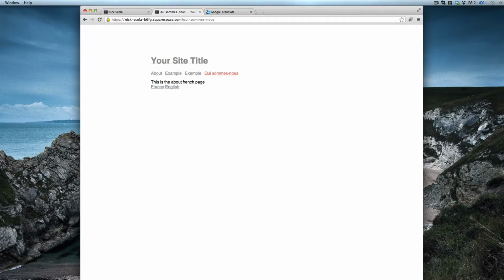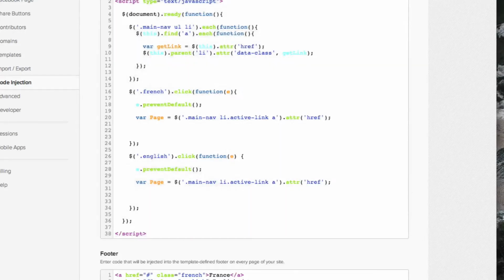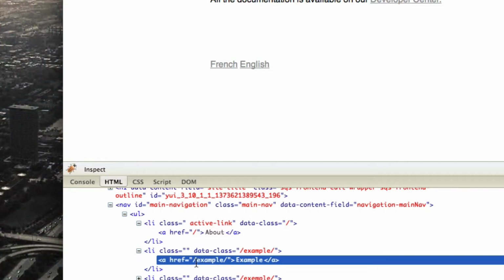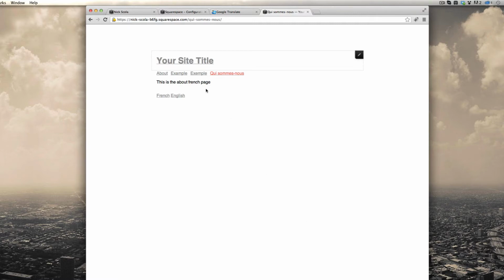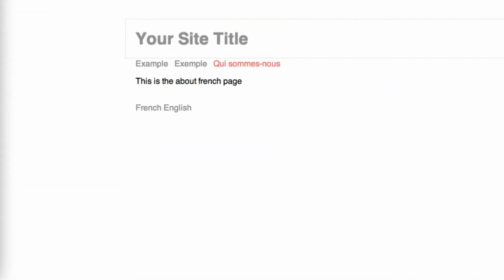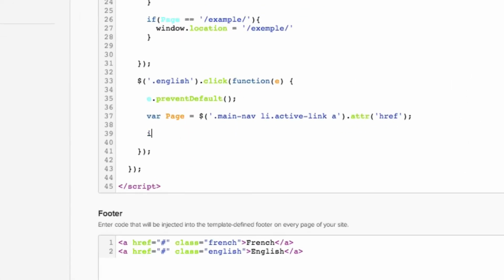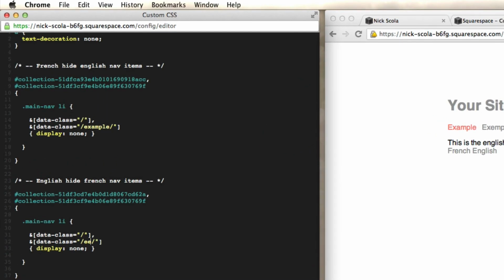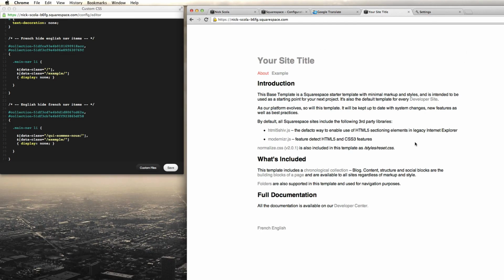Multi-Lang Tutorial On Consumer Platform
This tutorial is way overdue by me and I do apologize for the emails I couldn't reply that were about this tutorial. At the time I was way to busy with current clients, college and family. Please note, that there are actually 2 templates as of right now that will tech. get the multi-lang down. However, my tutorial is mainly for all Squarespace templates. It's a little ugly, but it will get the job done. I used this method back on Squarespace 5 and so hopefully in the future my method will be wiped out on Squarespace 6 consumer platform.